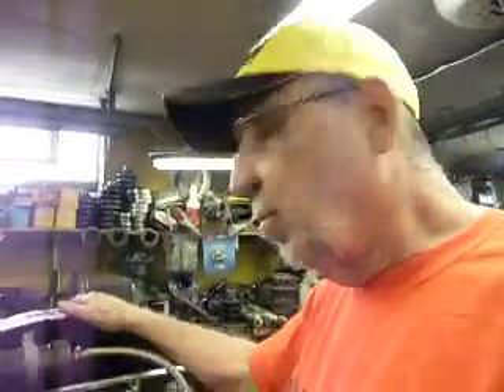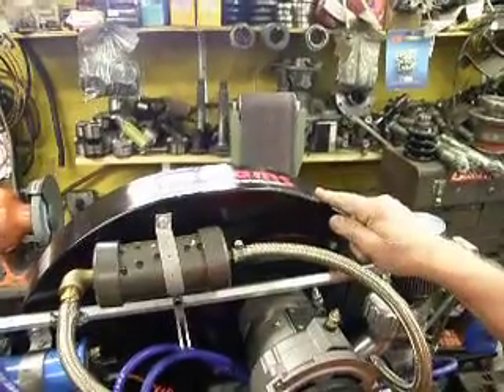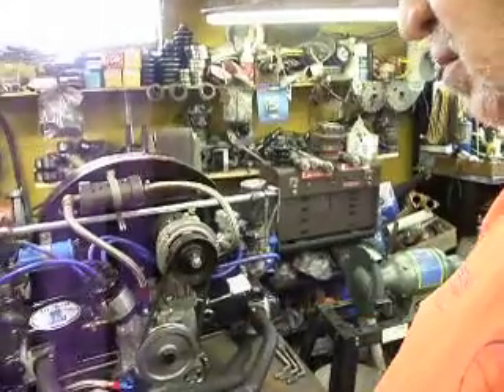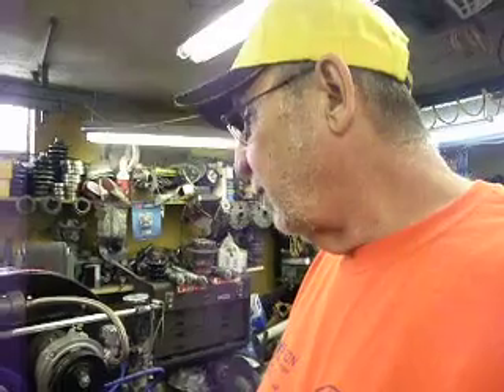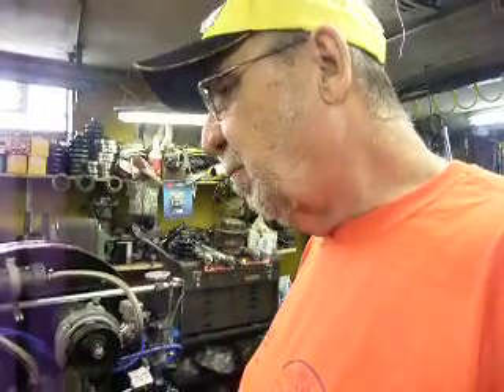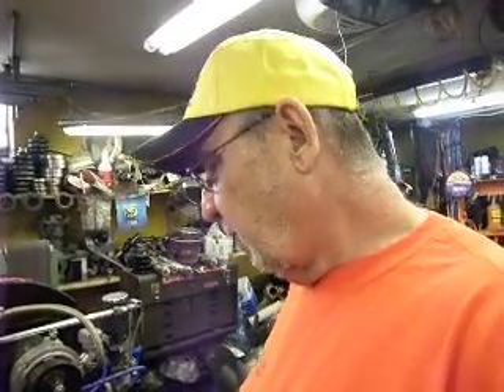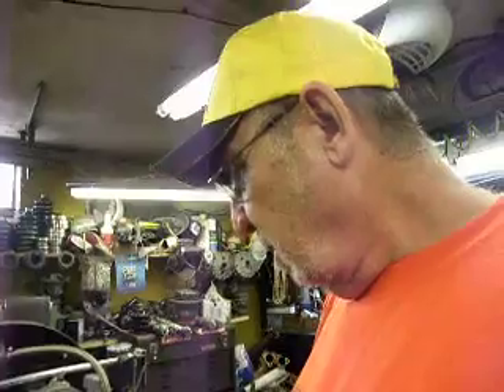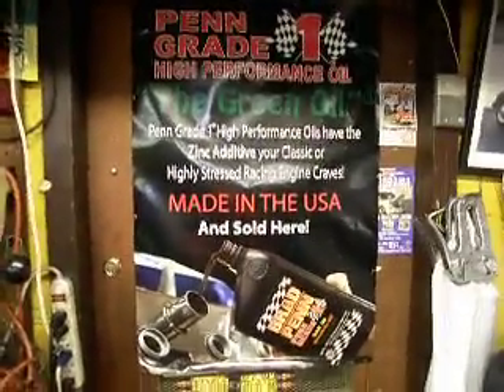GENO TELL WHY THE MOTOR TORE DOWN 3 TIME THE 2021 CC